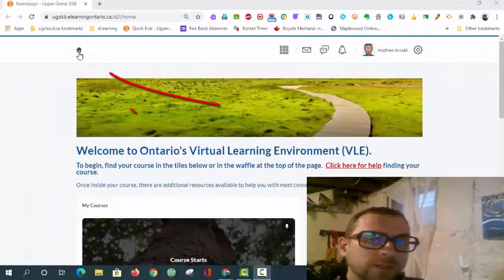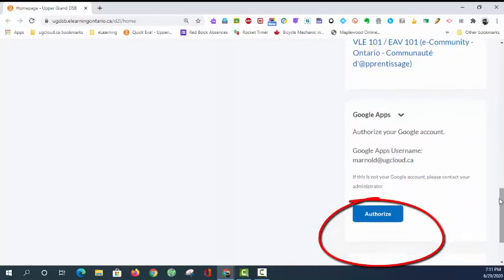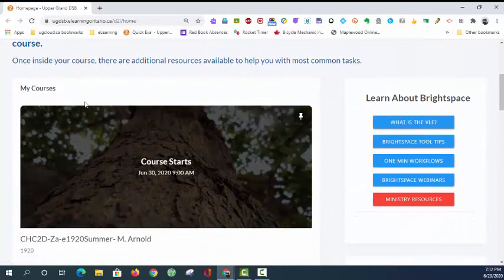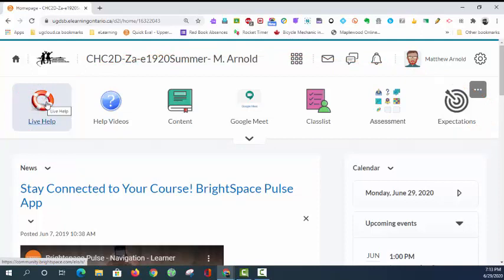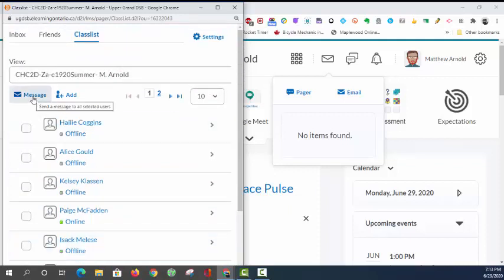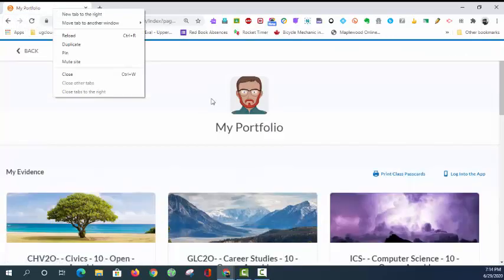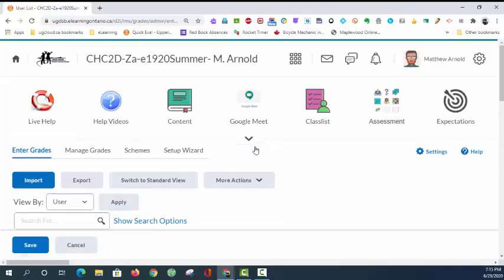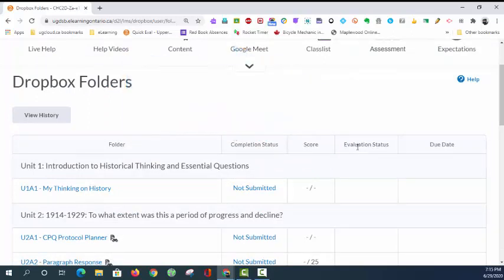Mr Arnold's CHC2D 2020 eLearning Orientation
Welcome to Mr. Arnold's 2020 summer eLearning course for Canadian History Since WWI. Please pause the video and complete the activities as you go.